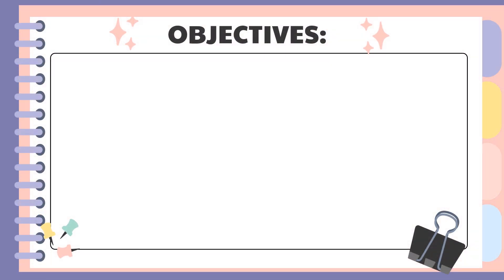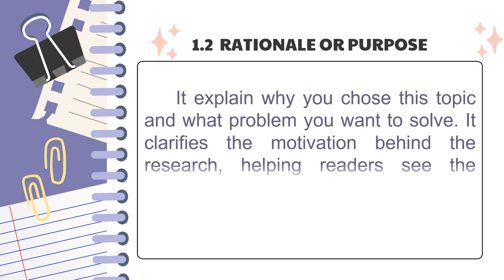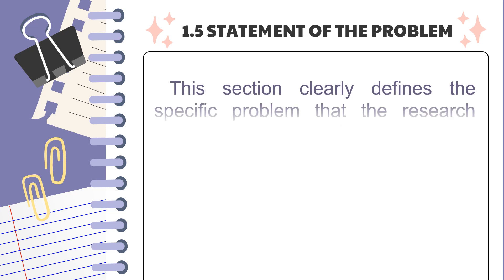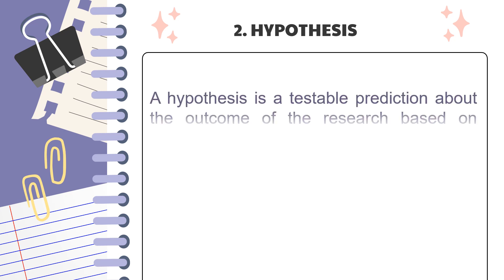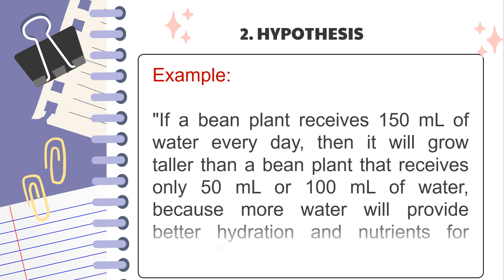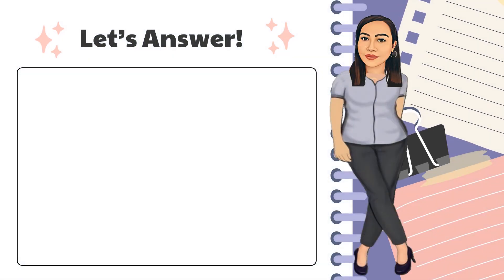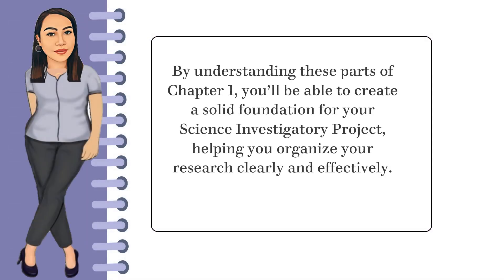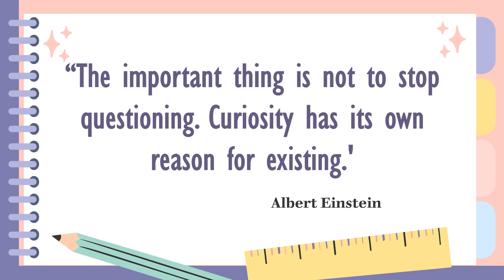EPISODE 3- CHAPTER 1: EXPLORING THE KEY PARTS OF A SCIENCE INVESTIGATORY PROJECT (SIP)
REFERENCES:
What are the parts of a scientific investigatory project (SIP)? | Editage Insights. (2022c, June 5). Editage Insights.

ANSWERS:
REFLECTING QUESTIONS POSSIBLE ANSWERS:

1. “The most challenging part was coming up with the hypothesis because we weren’t sure how to make a prediction based on our topic. But we worked together and discussed what we thought would happen, and we eventually figured out a good prediction. Our teacher also helped by giving us hints about thinking of ‘if-then’ statements.”

2. “Creating a SIP helped us understand how important it is to be organized when starting a science investigation. We learned that before doing experiments, we must think about the problem, make predictions, and understand why the study is important. This will help us plan better when we do real experiments.”

EVALUATION:
1. B
2. B
3. B
4. B
5. C
6. B
7. B
8. C
9. A
10. C